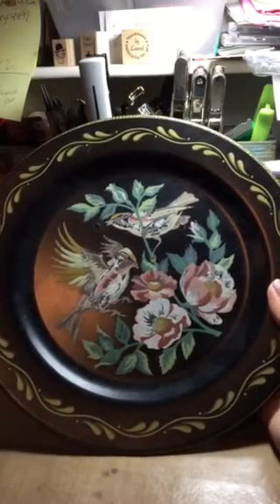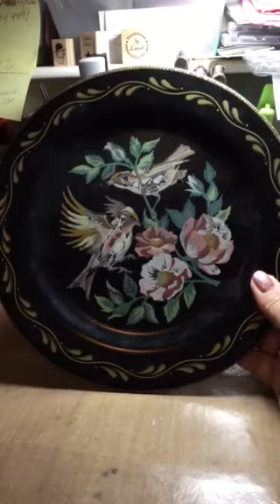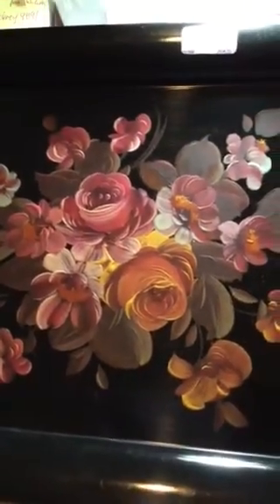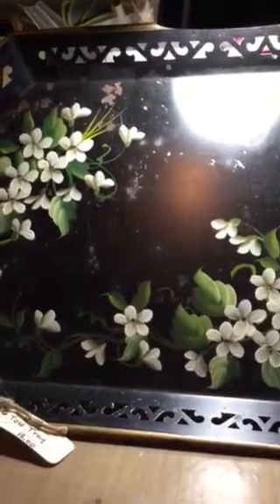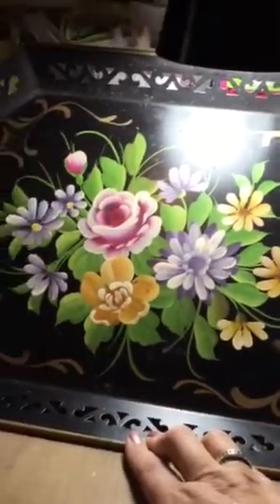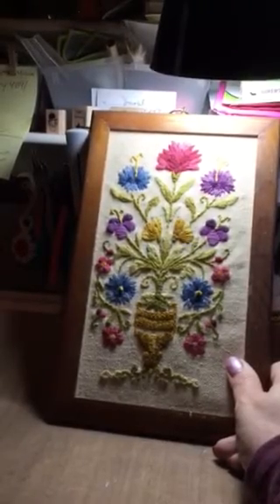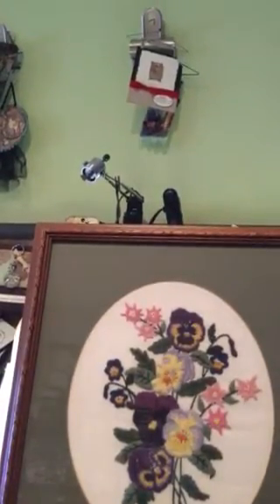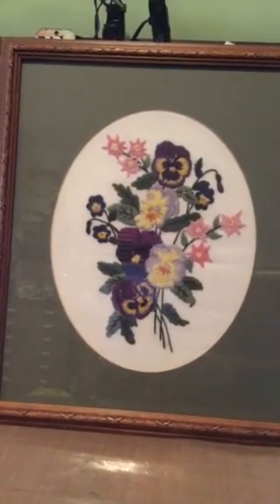Tole trays and embroidery finds from Pennsylvania trip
Sharing some of my picking finds from a recent trip to Pennsylvania.